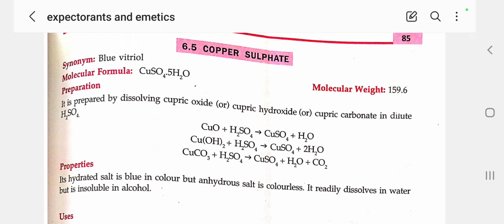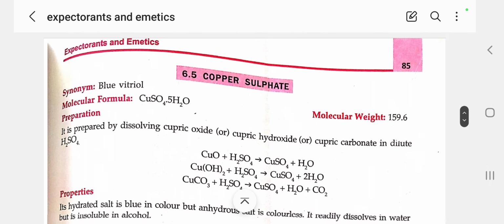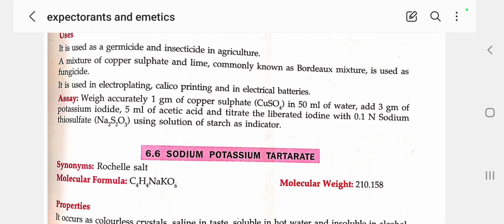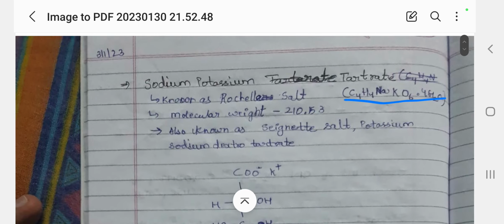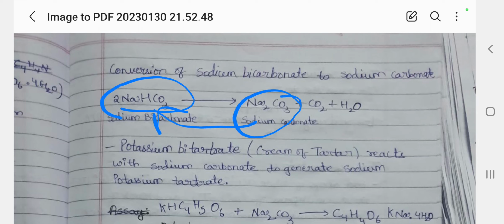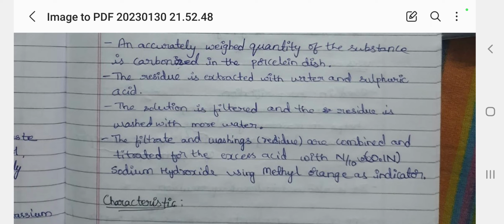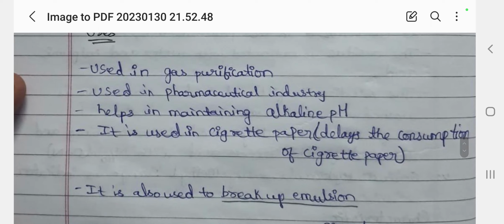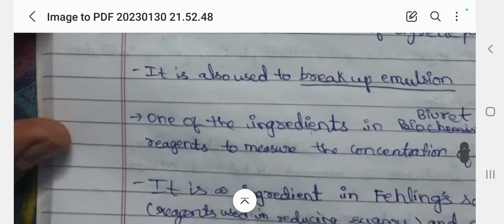Expectorants & emetics:Prp &uses of CuSo4&Sodium potassium tartrate|B.pharm 1st year 1st Sem(Part 2)